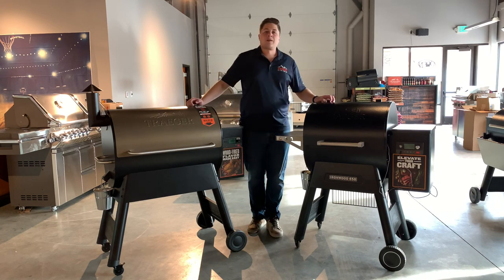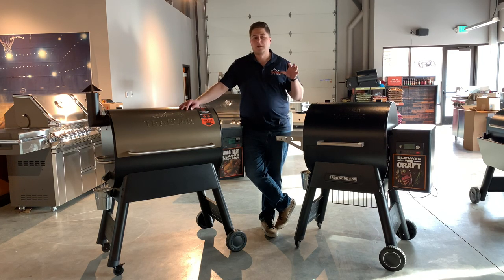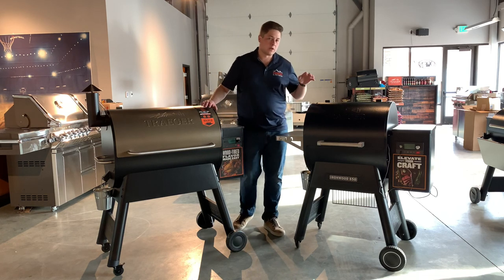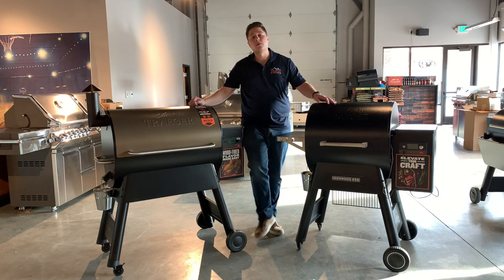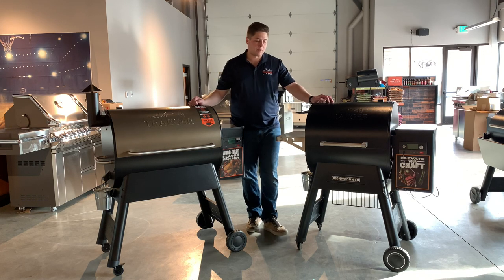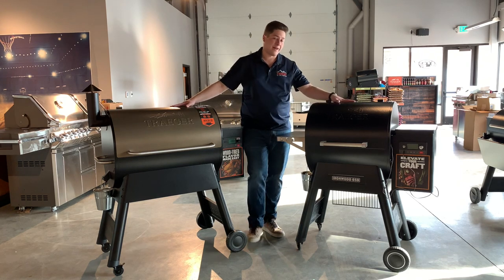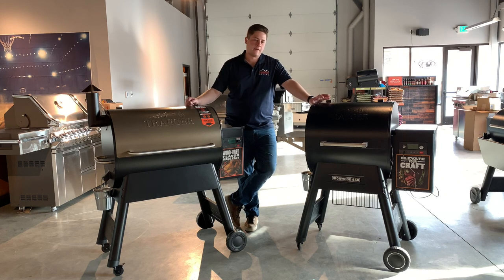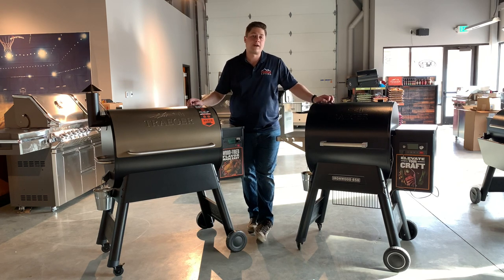Traeger Ironwood Brand New vs. Pro series, which should I get?